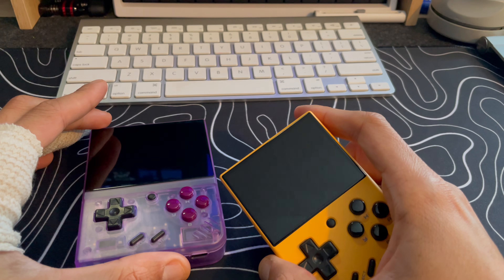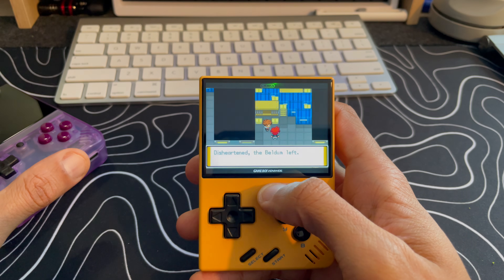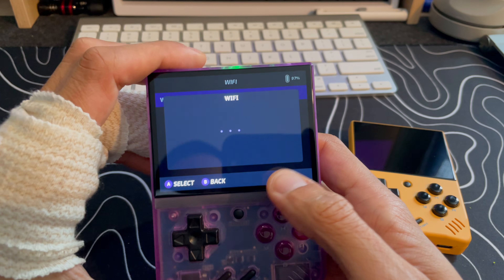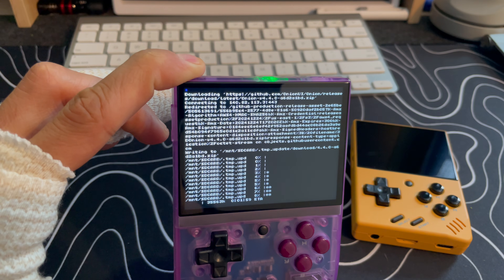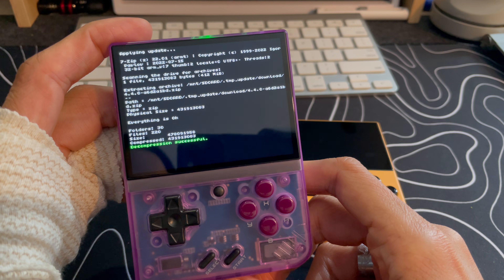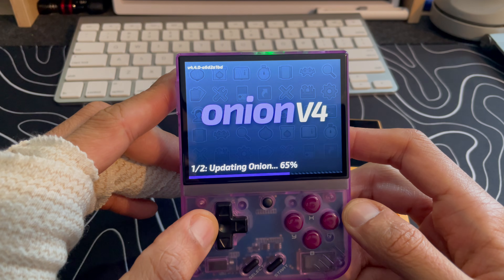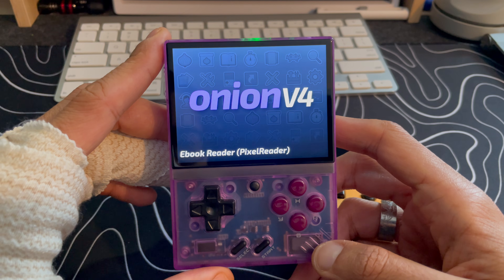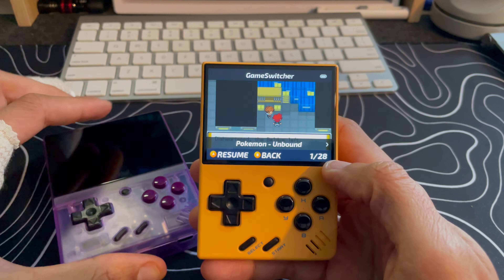Using One SD Card for Miyoo Mini Plus & V4 | Onion OS Beta 4.4 OTA Update Tutorial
Learn how to use a single SD card to manage both the Miyoo Mini Plus and Miyoo Mini V4 seamlessly. In this tutorial, I demonstrate updating Onion OS to the latest beta version 4.4 using the OTA update method on the Miyoo Mini Plus. Watch for tips on optimizing your handheld gaming experience, sharing setups between devices, and taking advantage of Onion OS's newest features!